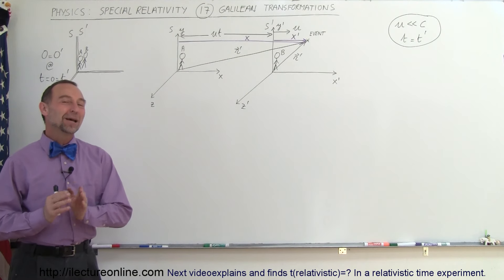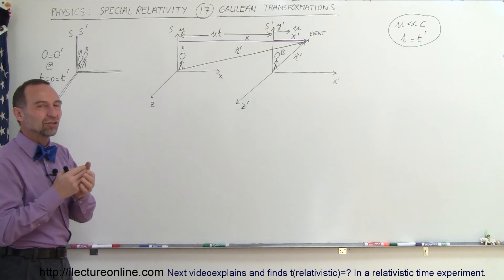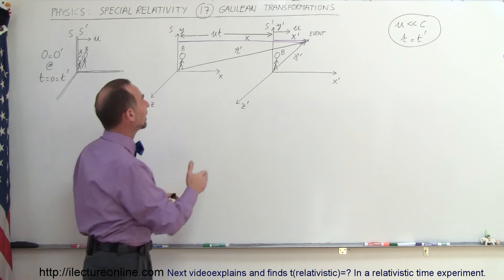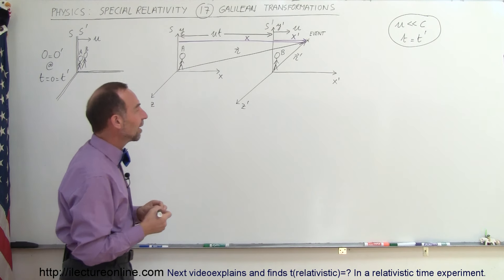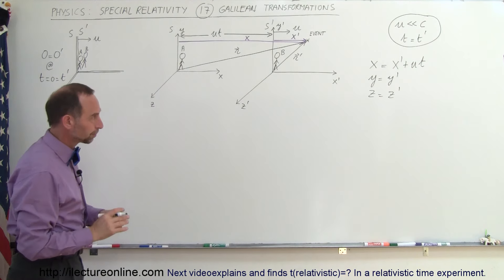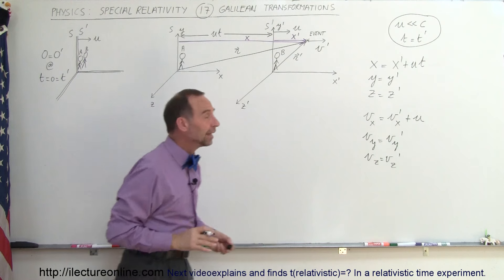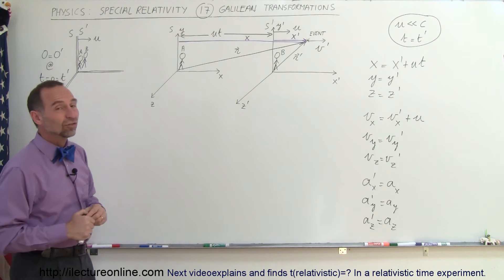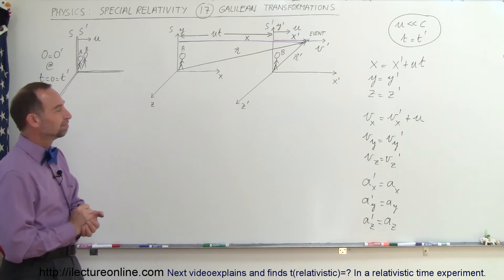Physics 62 Special Relativity (17 of 43) Galilean Transformation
In this video I will review Galilean transformations (in regards to classic mechanics).